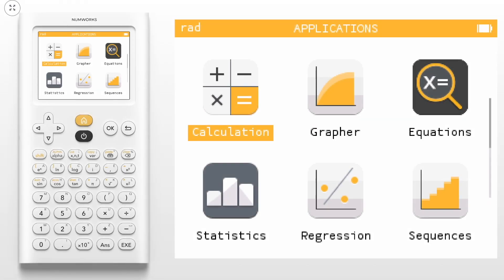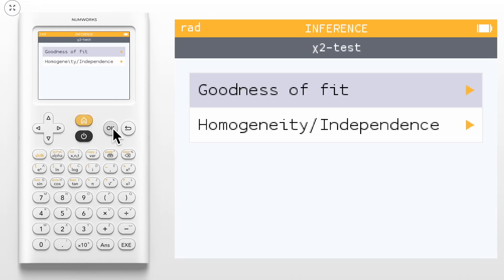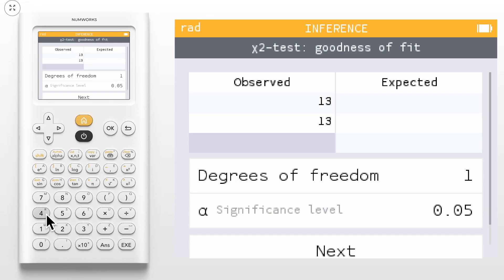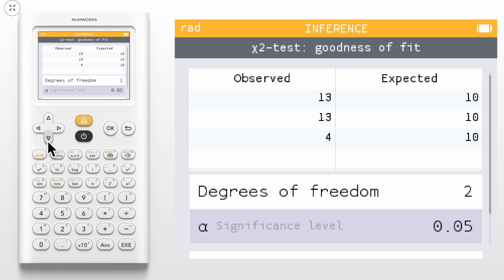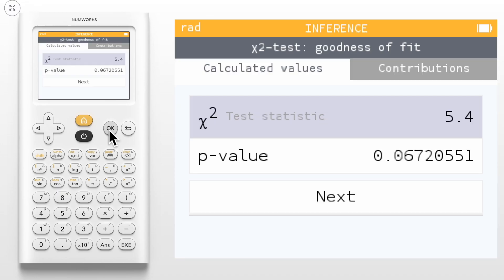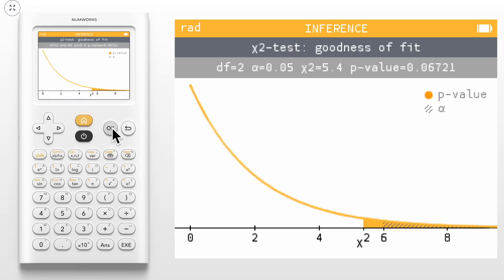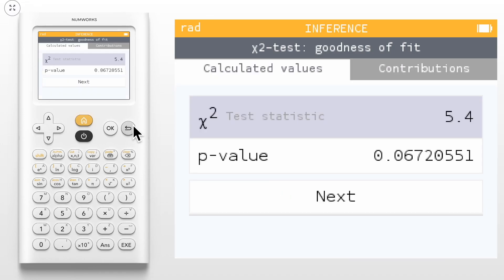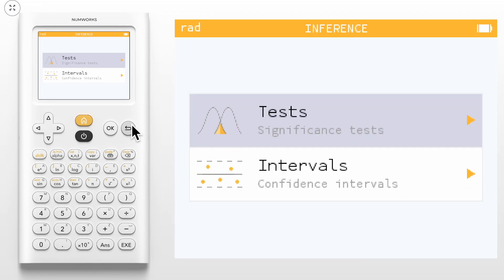How do I perform a Chi-square test for Goodness-of-Fit?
Learn how to perform a Chi-square test for Goodness-of-Fit on the NumWorks graphing calculator.